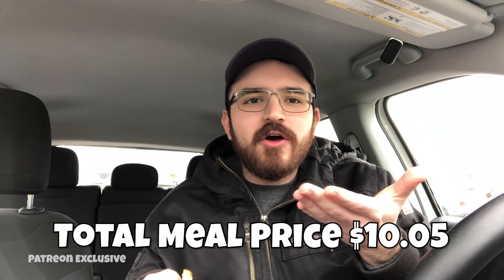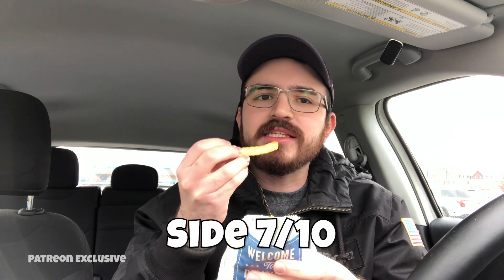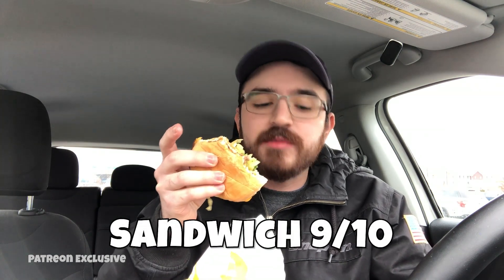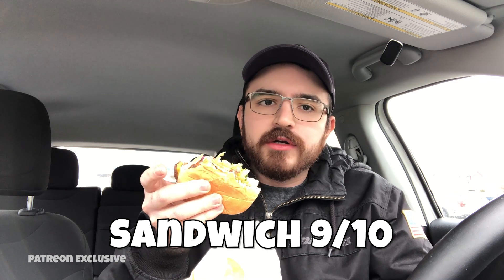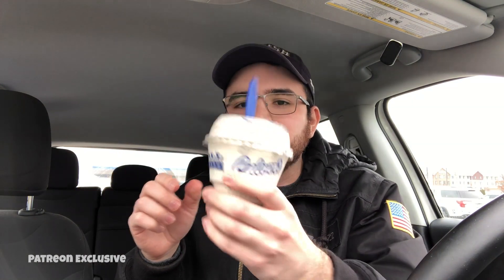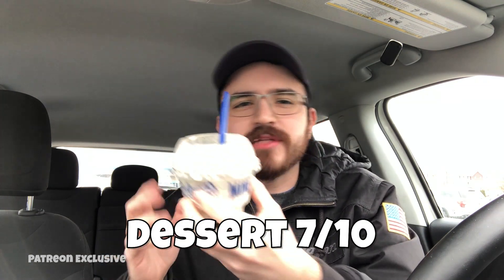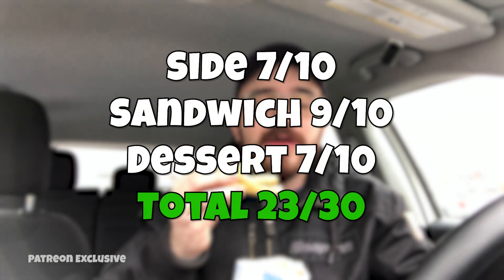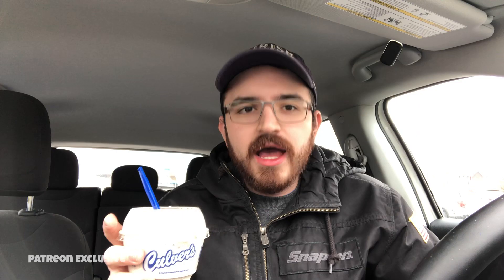Culvers Food Review | Patreon Exclusive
(Donations are not required. This is if you want to help fund the channel and all donations will be redistributed back into the channel).